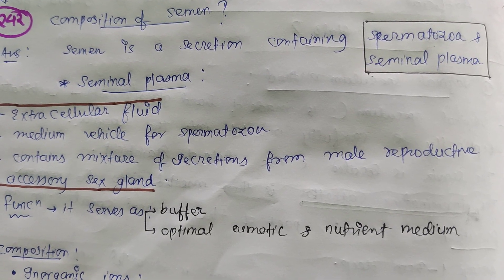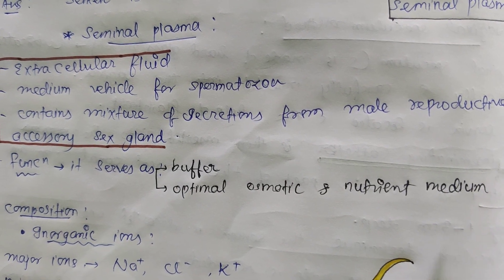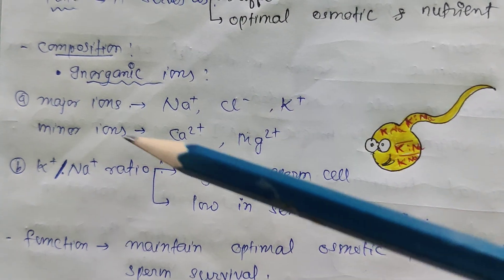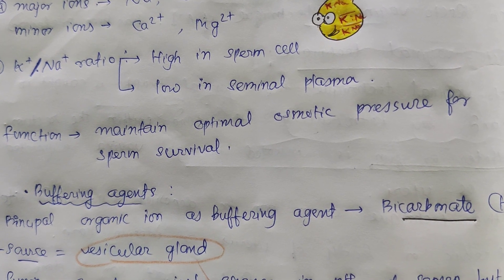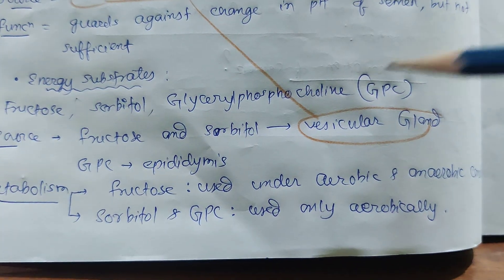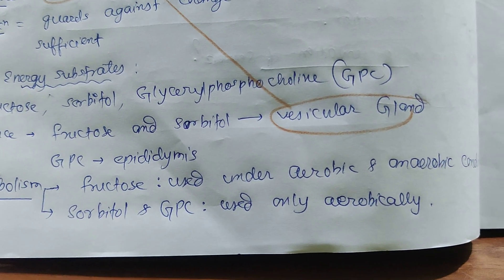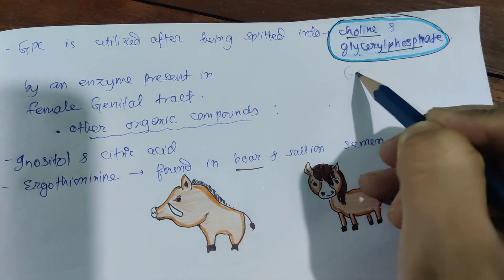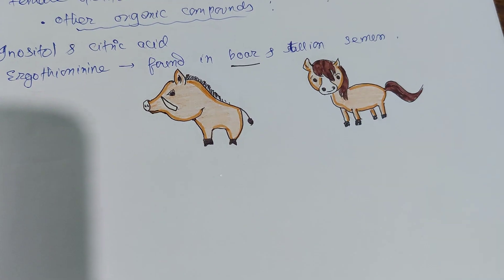Composition of Semen part 1 //handwritten notes